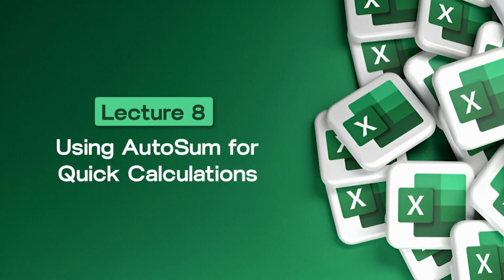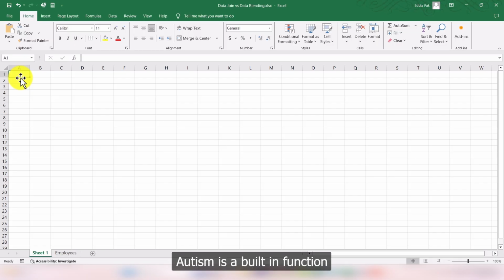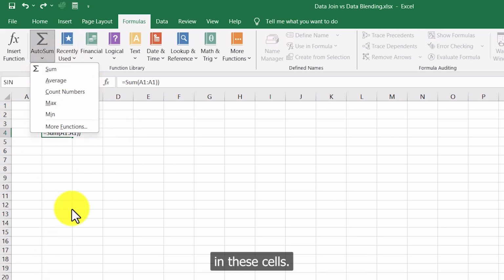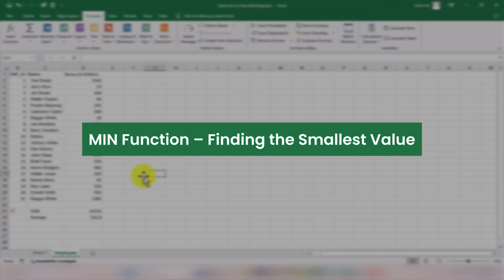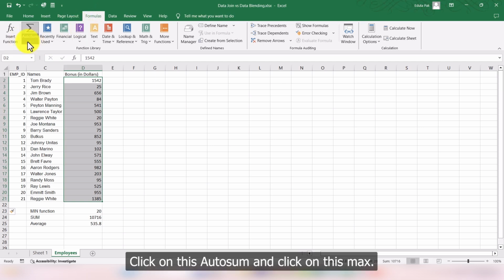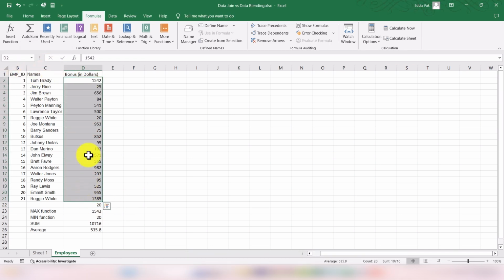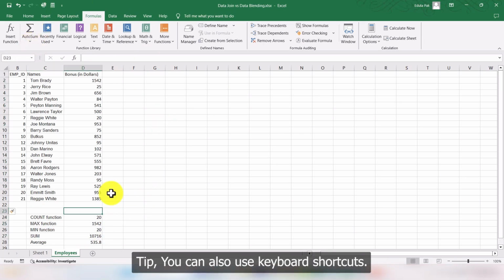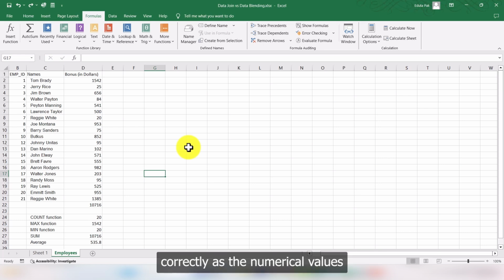Using AutoSum for Quick Calculations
This lecture covers AutoSum, one of the easiest and most powerful tools in Excel for performing common calculations with a single click. Whether you're summing up sales figures, finding the average, or identifying the smallest or largest values, AutoSum streamlines the process. Discover how to quickly apply SUM, AVERAGE, MIN, MAX, and COUNT functions without manually typing formulas.

Key Takeaways:

How to use AutoSum to calculate totals, averages, minimum, and maximum values instantly.
Best practices for working with numerical data in Excel.
Learn common AutoSum errors and how to troubleshoot them.